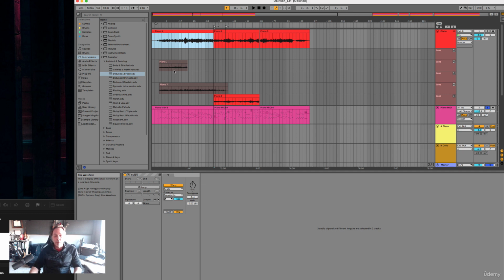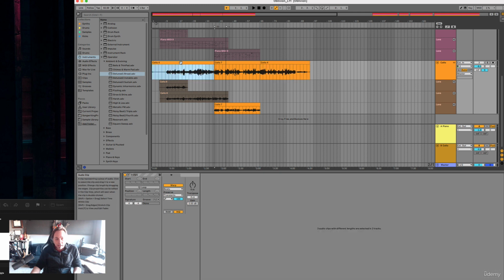38 Session Deconstruction (Ableton 11)